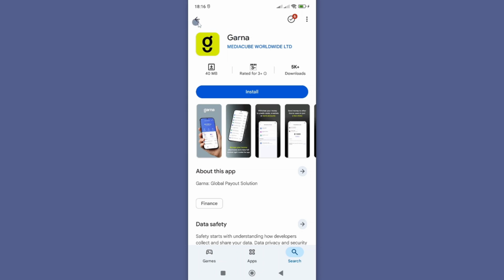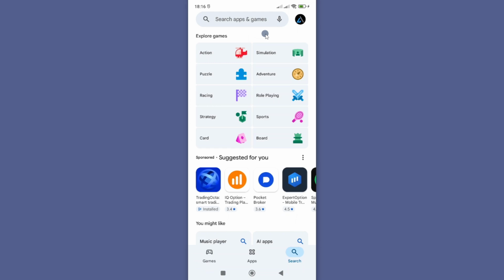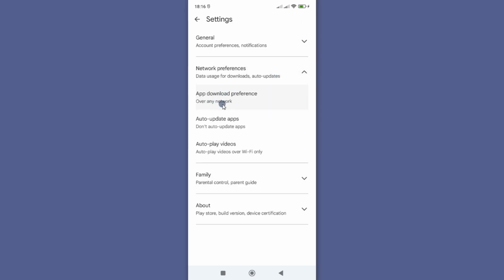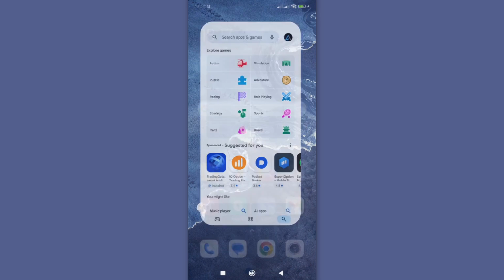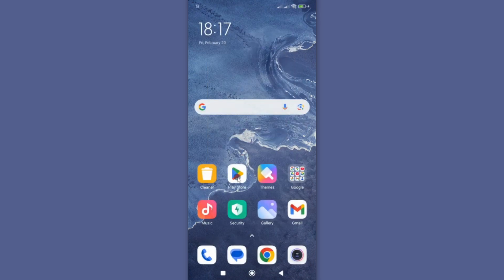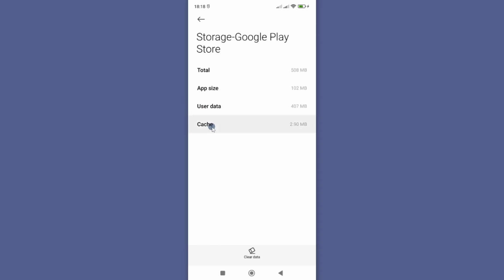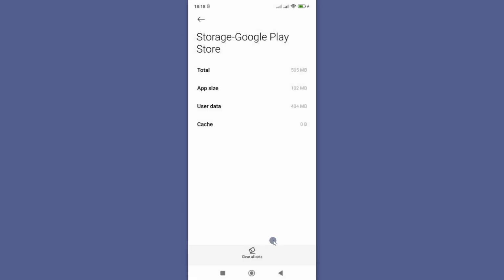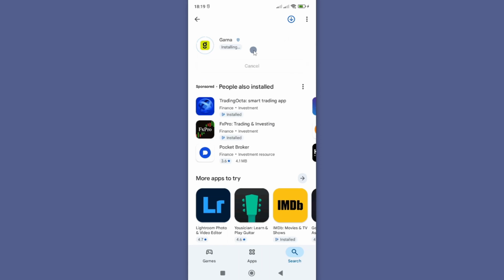How To Fix Can't Install Garna App From Google Playstore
n this video, learn how to fix the issue of not being able to install the CNBC app from the Google Play Store.

If you’re seeing errors like “Can’t Install App,” “Download Pending,” insufficient storage messages, or device compatibility issues, this step-by-step tutorial will guide you through practical solutions to successfully install the CNBC Business and News app on your Android device.

How to fix download pending problems

How to check app compatibility

Follow these simple troubleshooting steps to resolve the installation problem and start accessing the latest business and financial news without interruptions.